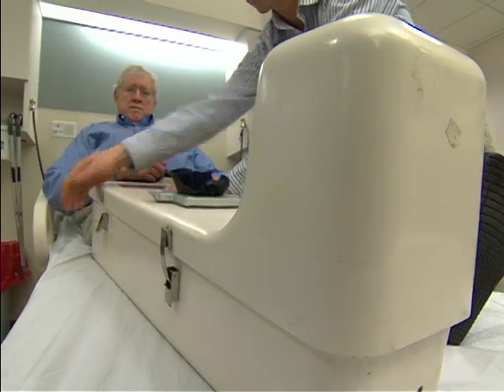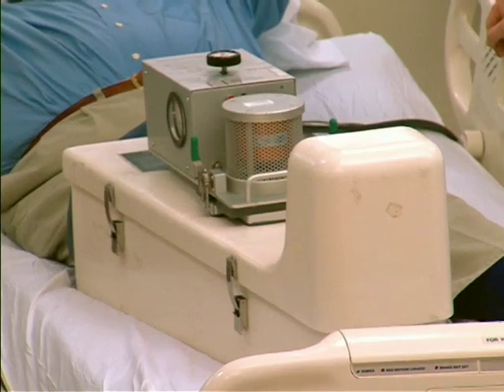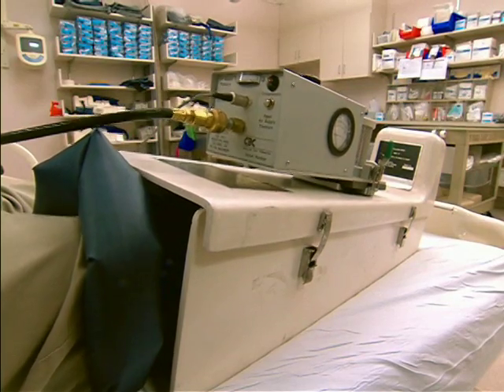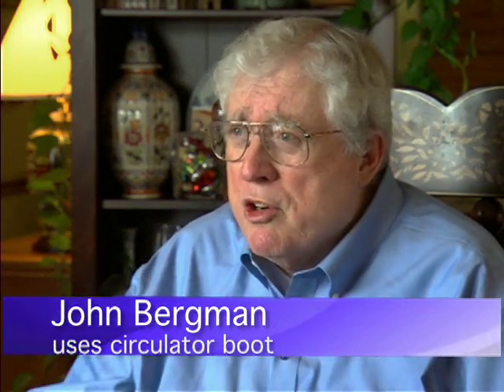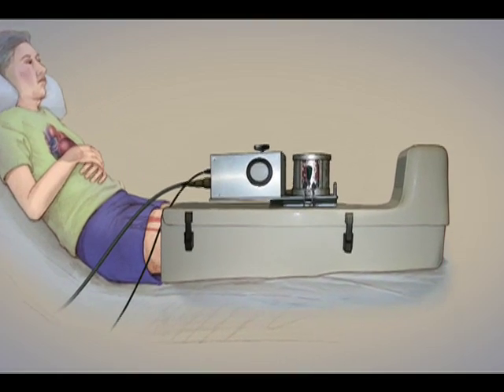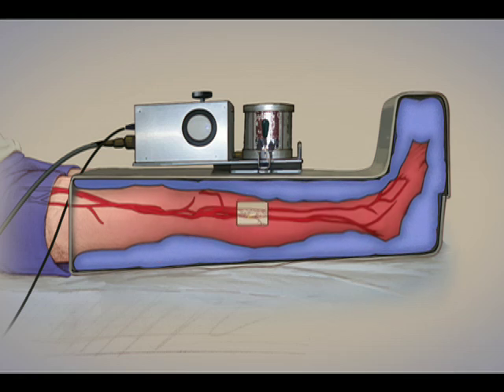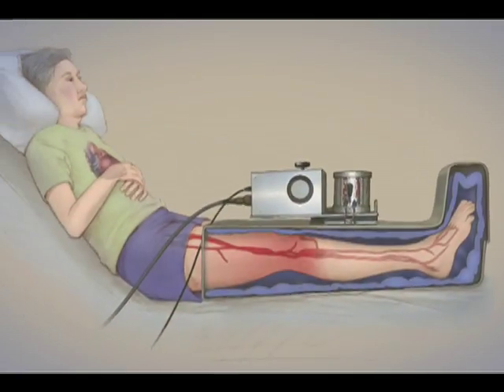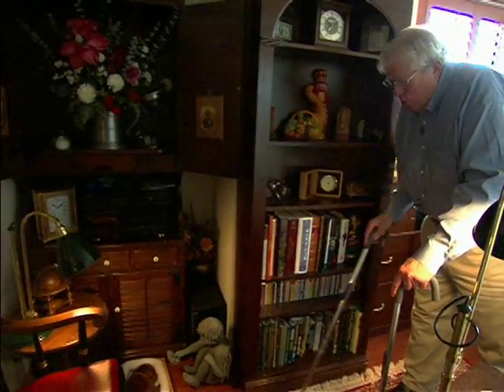Circulator Boot-Mayo Clinic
Many people with diabetes are at risk of developing wounds on their feet that just won't heal. They're also at risk of getting hardened arteries in their legs, a condition that can be very painful. These issues are what cause some diabetics and some people with peripheral arterial disease to need amputations. But doctors at Mayo Clinic are using a special boot to help prevent amputations and save limbs.